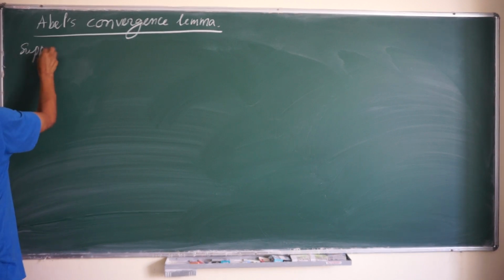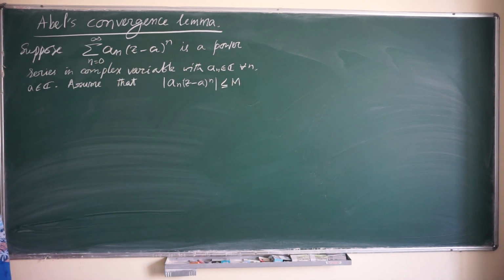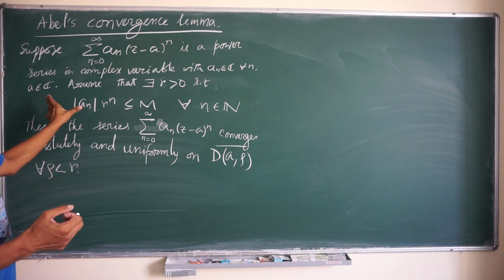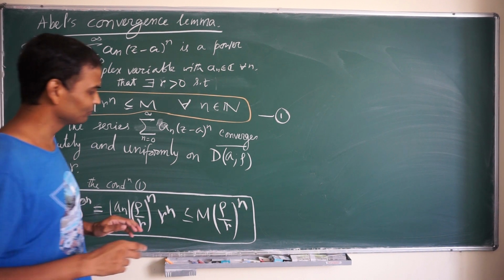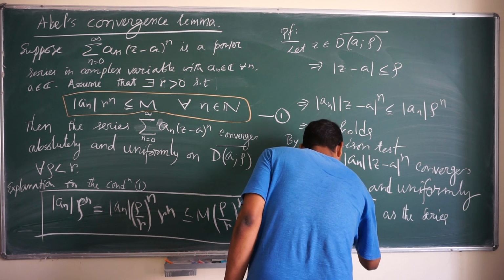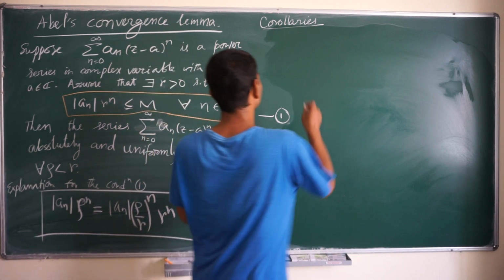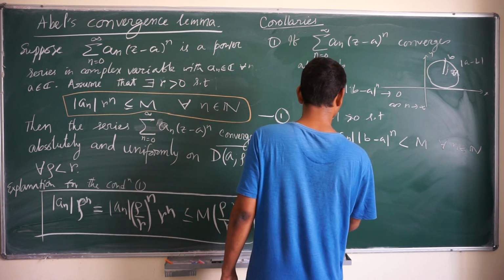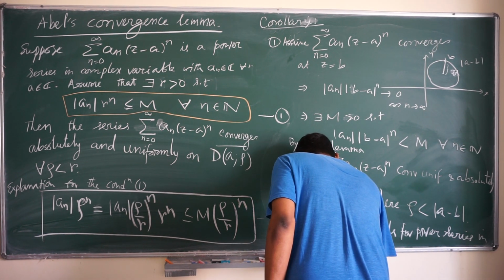Complex Analysis part 12: Abel's convergence lemma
Here we explain that pointwise convergence of a power series in one complex variable gives uniform convergence. Abel's lemma, roughly speaking, is a stronger version of this.